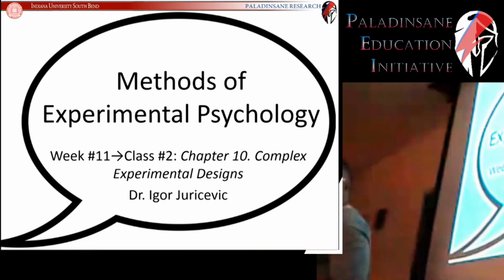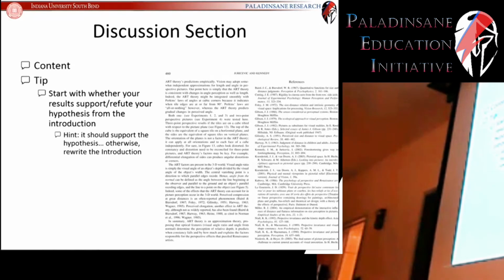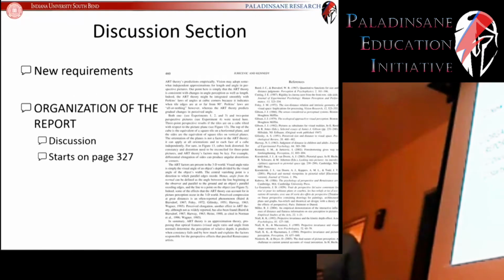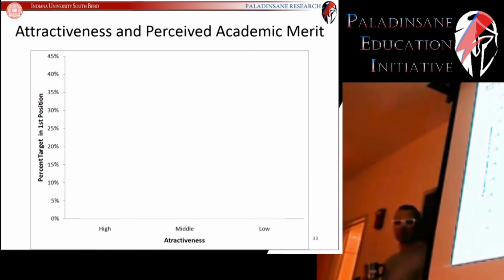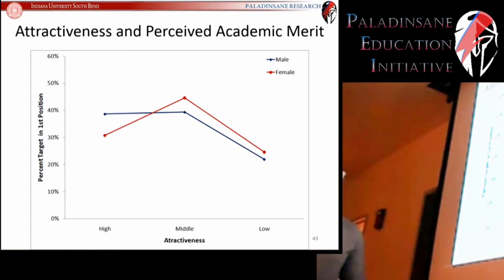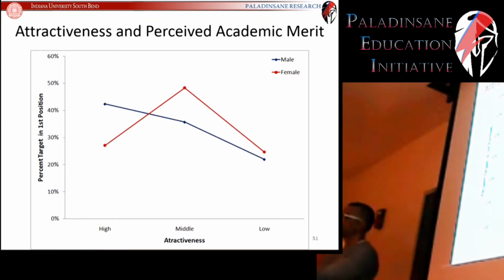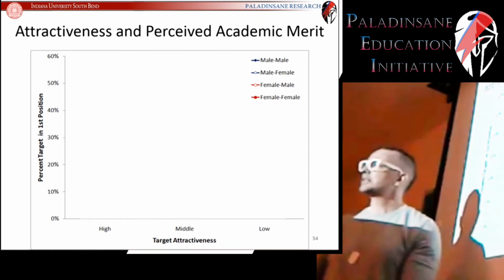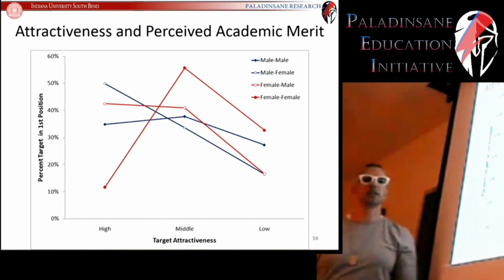IUSB P211 – Video 19: Chapter 10 → Complex Experimental Designs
What goes into the Discussion section?
→Content requirement
→APA requirement
Interpretation of Factorial Designs
→Examples from Psychology Research
→→Attractiveness and Perceived Academic Merit